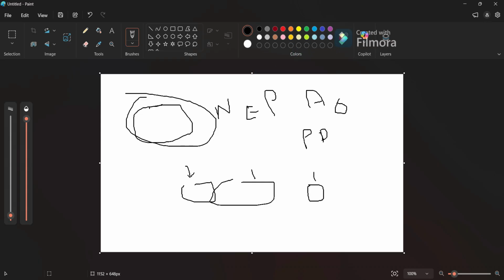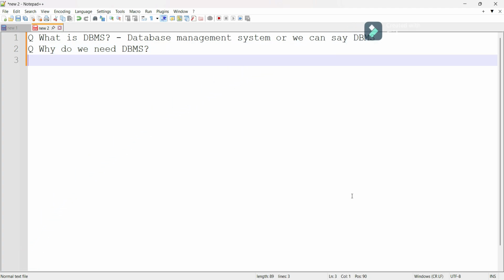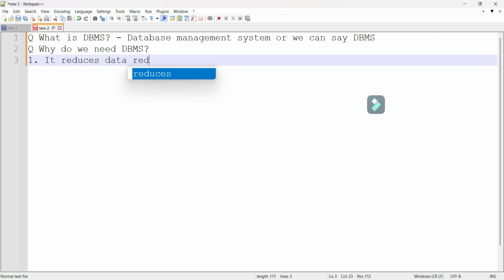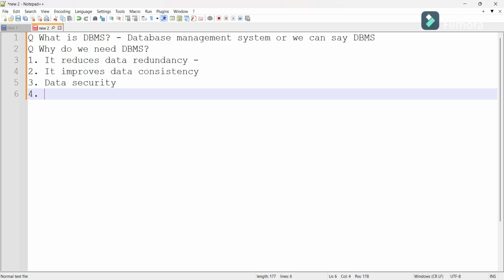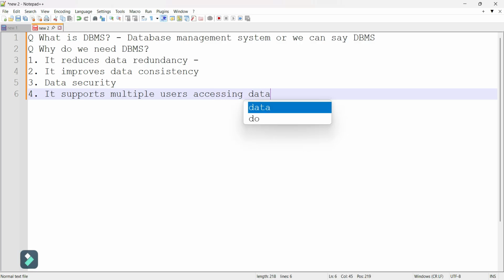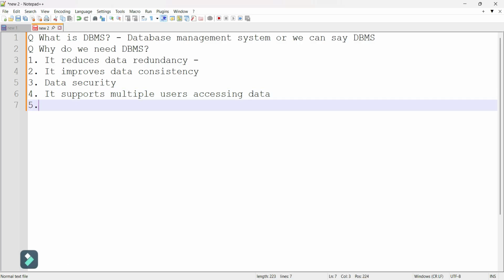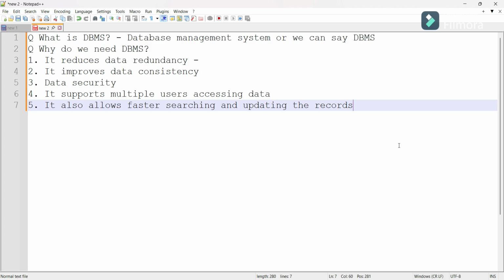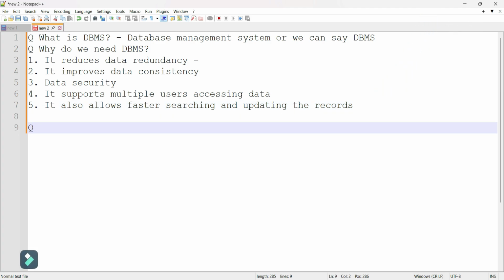DBMS Tutorial for Beginners | What is DBMS? | Complete DBMS Course #1